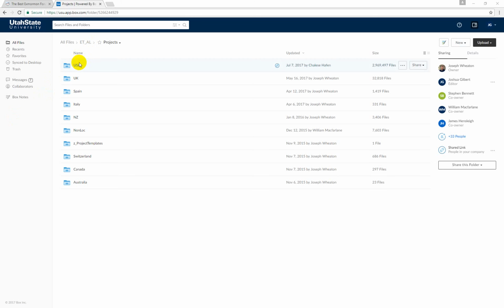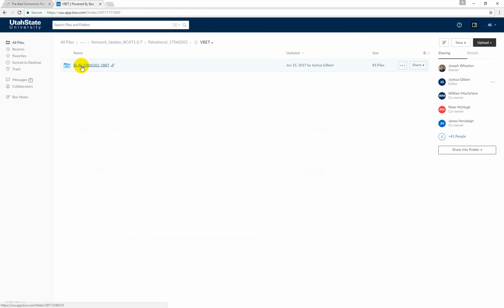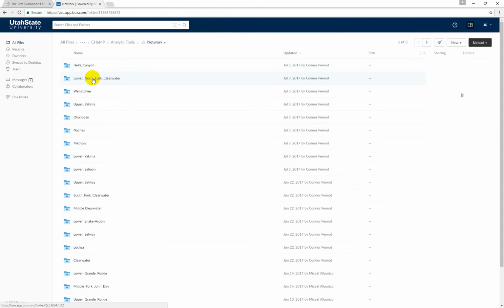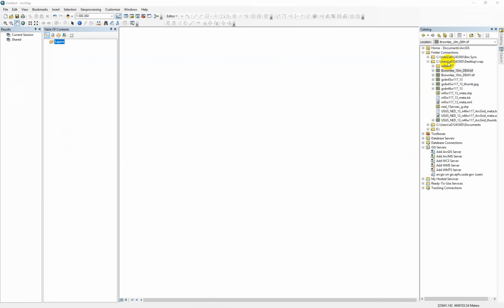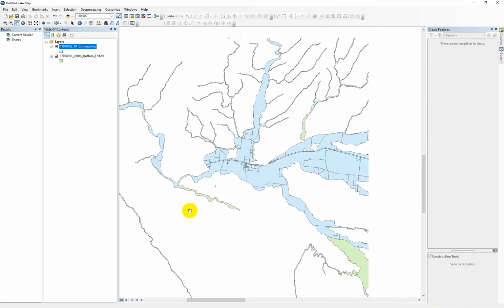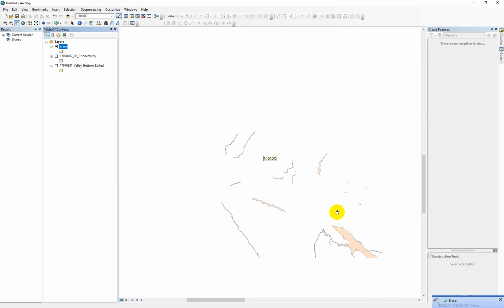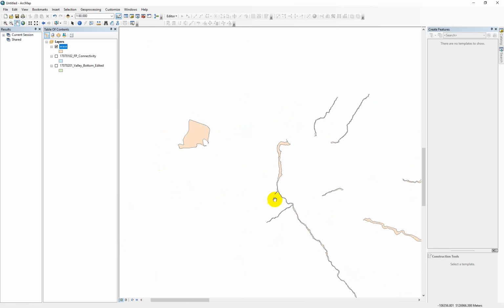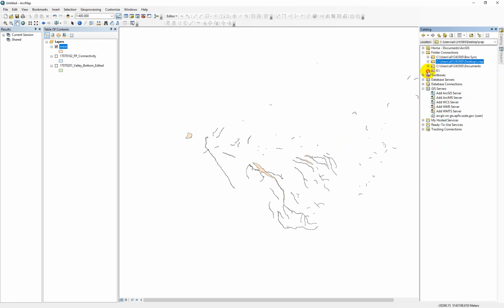FP Connectivity part1